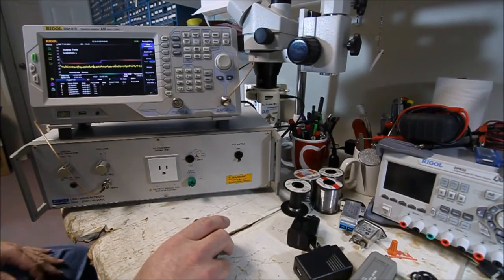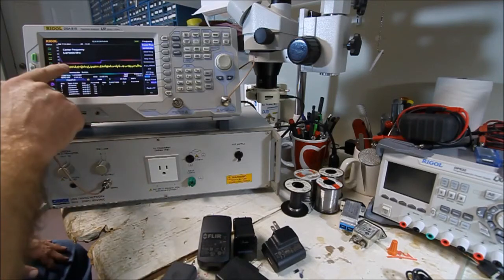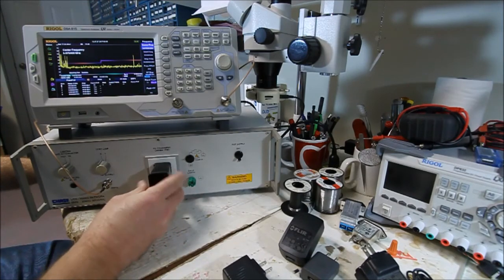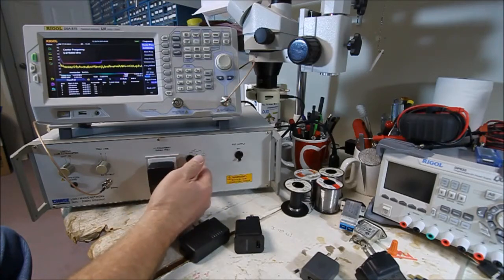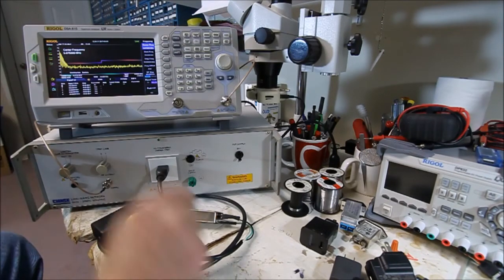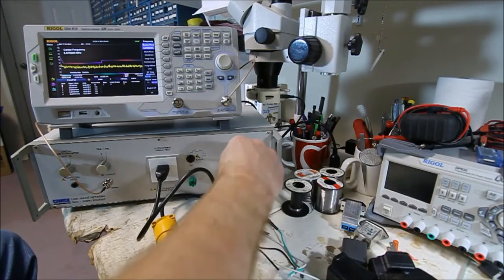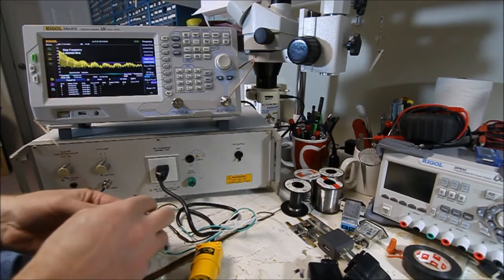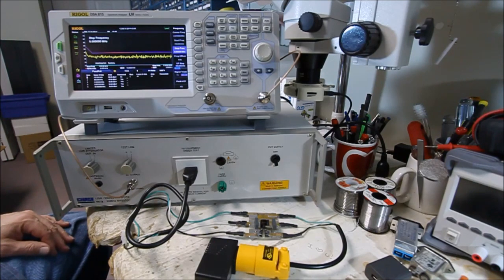FCC / CE Pre-Compliance Line Conducted Emissions with Rigol DSA815 and LISN, CISPR 22, EN55022.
In this video, several AC/DC USB chargers are tested for FCC / CE compliance for line conducted emissions.  EN 55022 and CISPR 22.  A Rigol DSA815 analyzer and a Schaffner / Teseq LISN are used and a couple of simple solutions are examined.

Rigol DSA815-TG Spectrum Analyzer